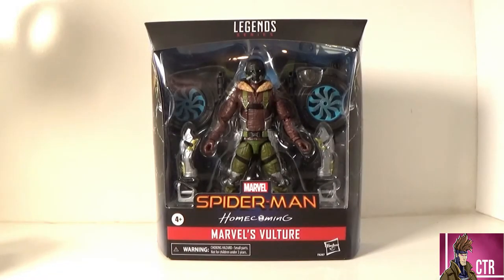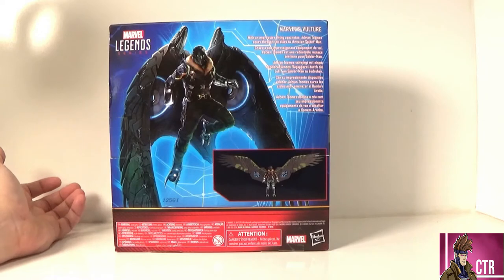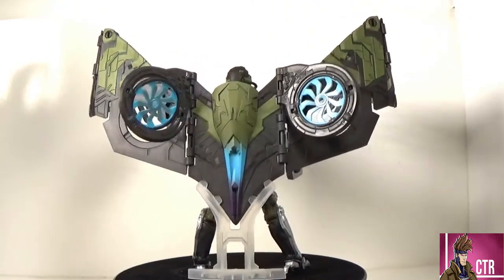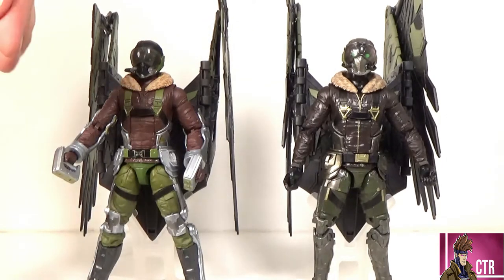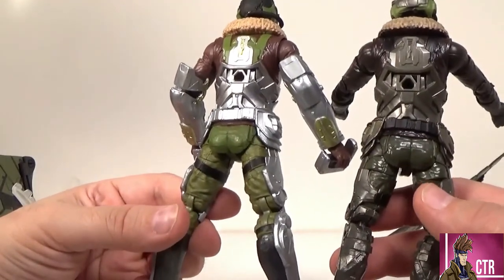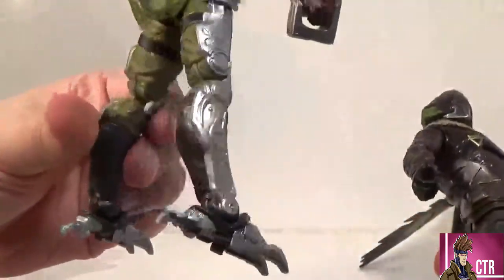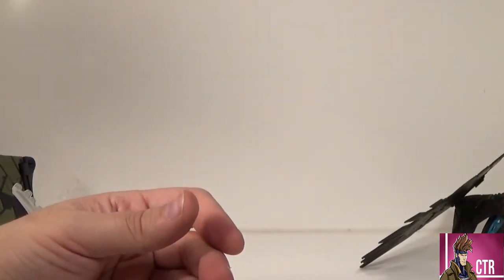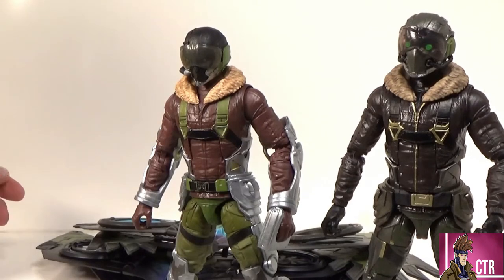Marvel Legends Target Exclusive Vulture repaint | Spiderman Homecoming | Cajun Toy Review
Review for Marvel Legends Target Exclusive Vulture from Spiderman Homecoming. We upload a videos multiple times a week covering Marvel Legends, Neca, DC multiverse , G.I. Joe Classified and more coming soon. New Channel looking for community growth , connections and feedback.
Look us up on instagram under CajunToyreview.